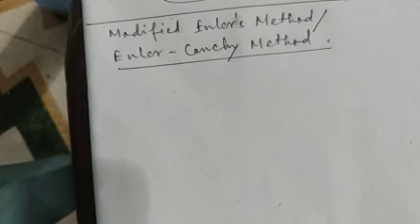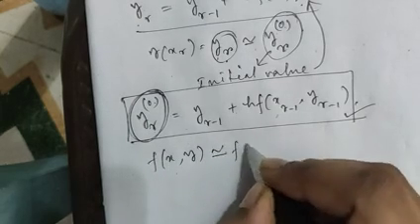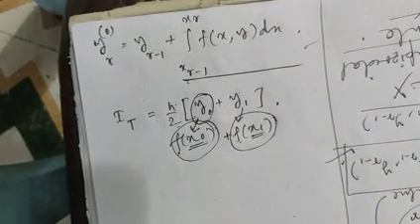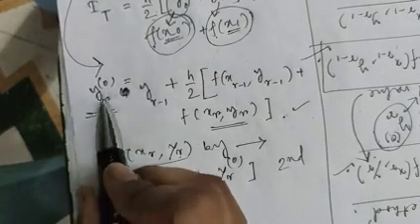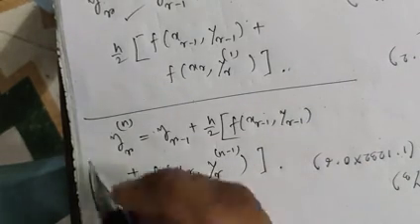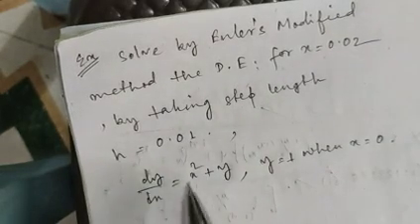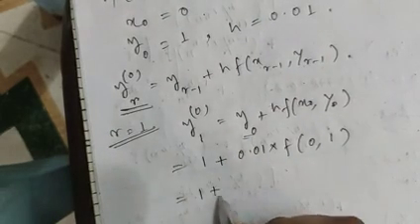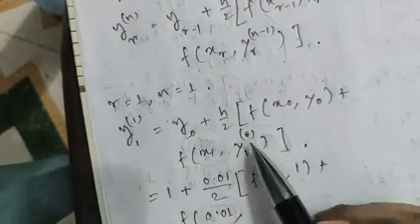Numerical_modified Euler's method- part1